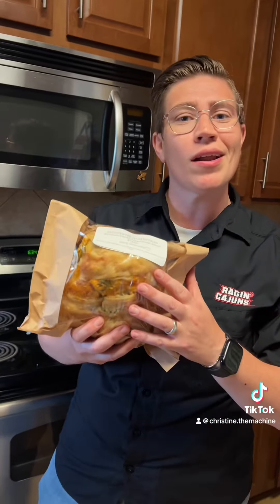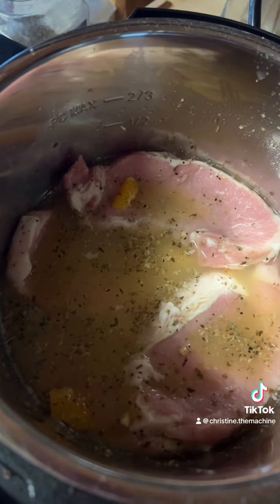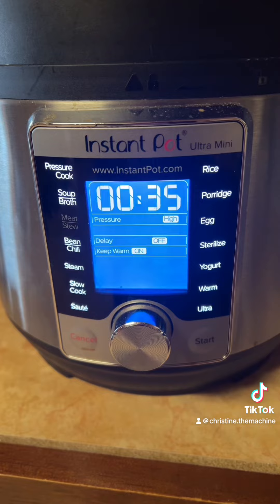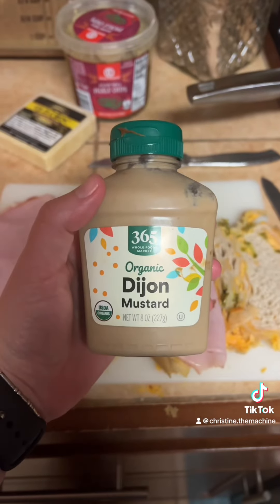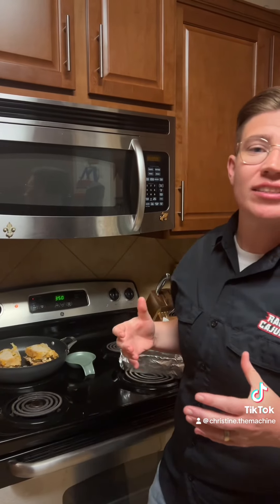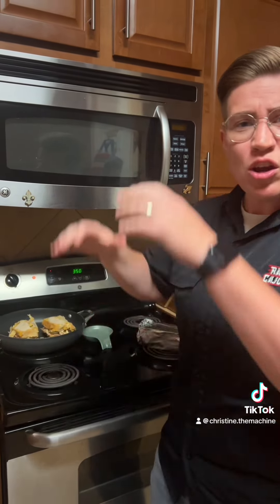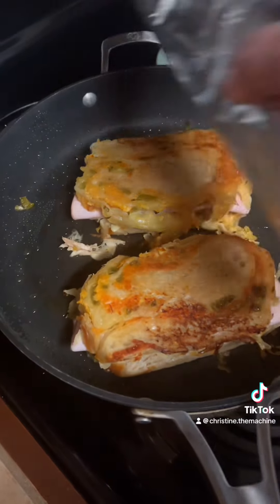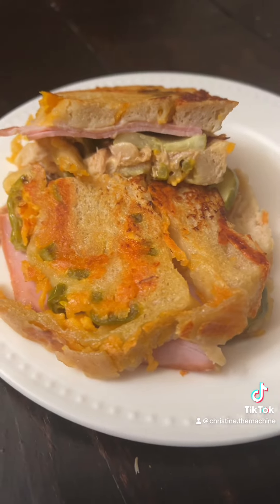It’s national Cuban sandwich day!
Celebrated national Cuban sandwich day by adding my own twists to a classic! Enjoy!